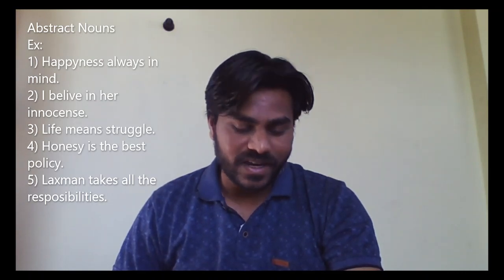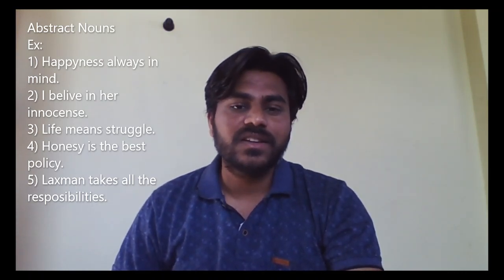English Grammar: Nouns: Proper, Common, Collective, Abstract and Material nouns by Ashok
Noun is referred to the name or we can say that name of person, place, animal, thing etc is called noun.
Classification of Noun:
Countable and Uncountable
Nouns that we can count that is countable noun.
Nouns that we can't count in numbers that is uncountable noun.
Categories of Noun:
1) Proper: a specific name. Ex. Mohan, Ashok, Pune, Mumbai etc.
2) Common noun: is used commonly for proper noun. Ex. Boy, Girl, Man etc.
3) Collective noun: is used collectively or a name for group. Ex. Army, Team, class etc.
4) Abstract noun: is used untouchable and to feelings. Ex. Friendship, Honesty, Ennocence, life etc.
5) Material noun: is used for material. Ex. Gold, Water, Milk etc.